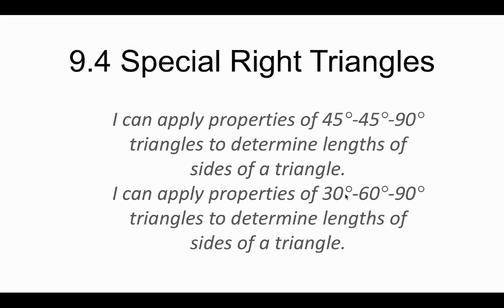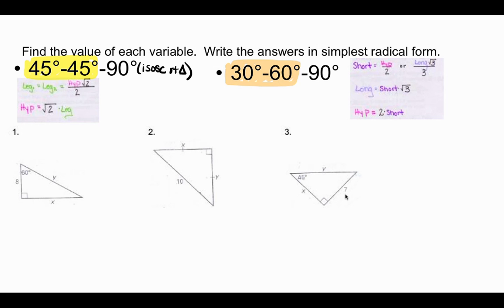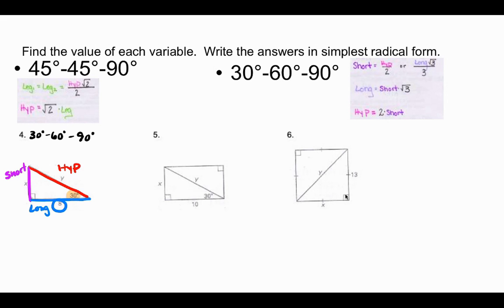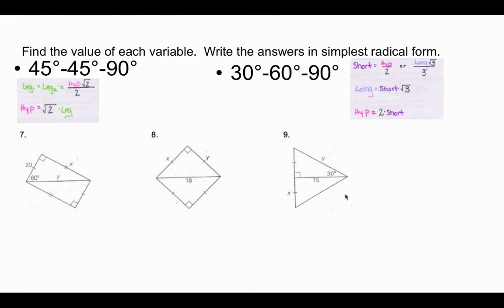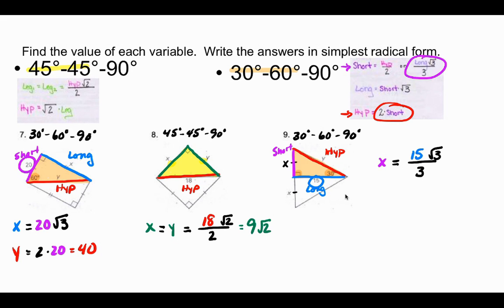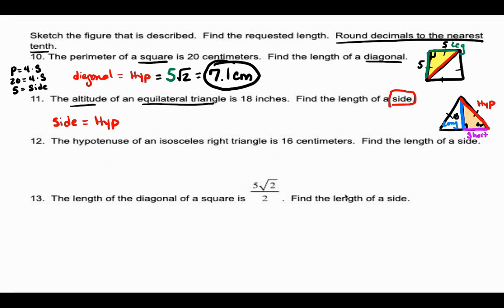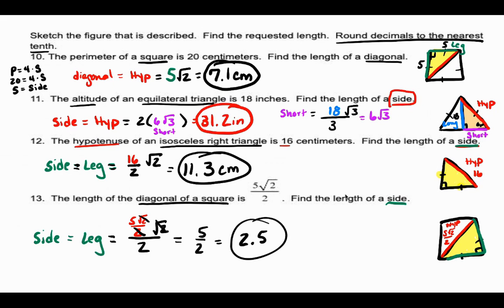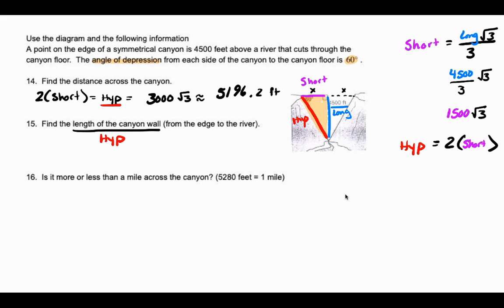9.3 notes and examples